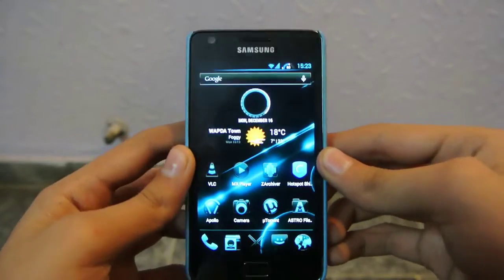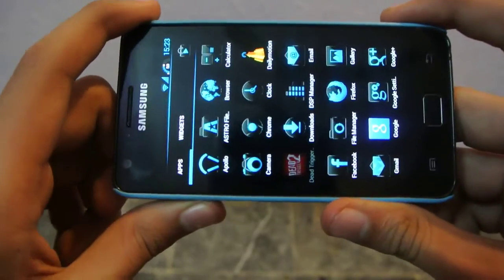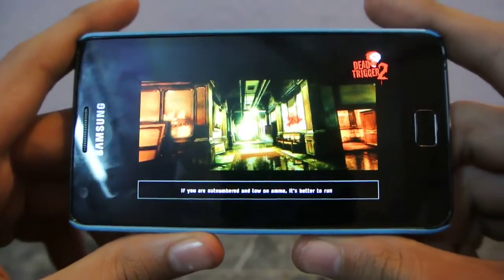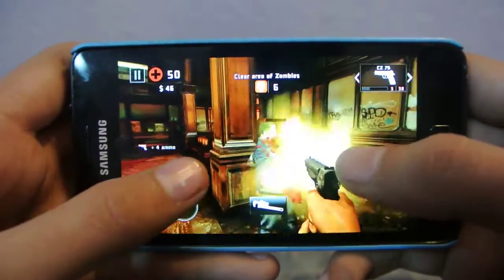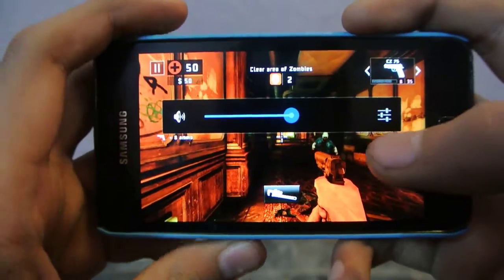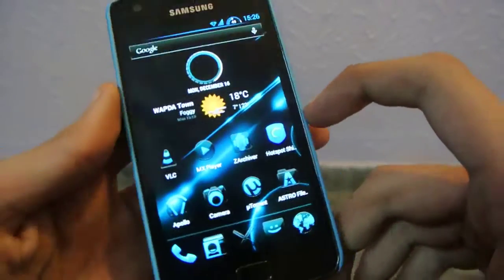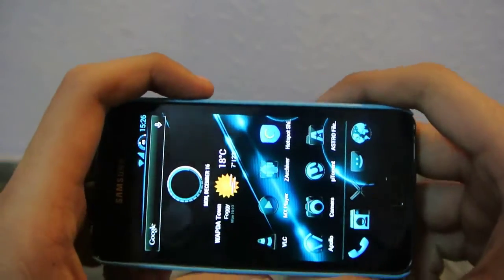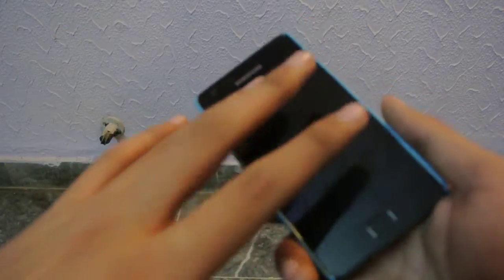Samsung Galaxy S2 Android 4.3.1 Gaming Performance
Samsung galaxy S2 Android 4.3.1 Gaming Review. The Rom im using is 4.3.1 Carbon ROM. i am also using a custom kernel which is dorimax kernel.